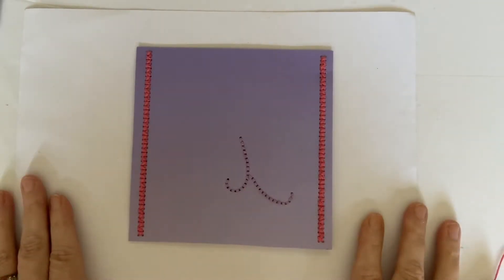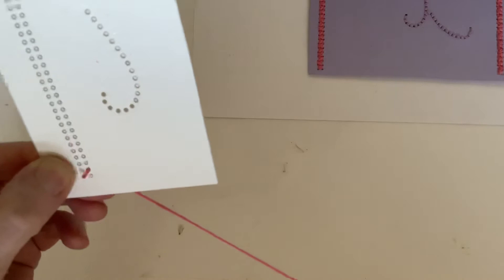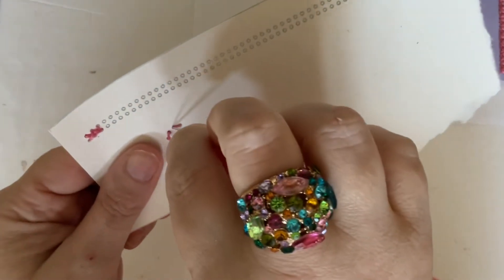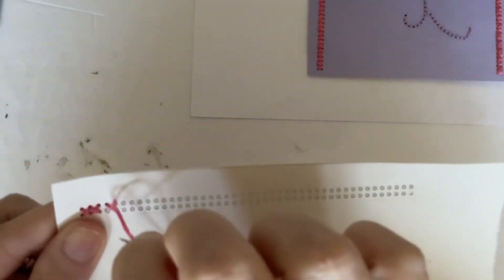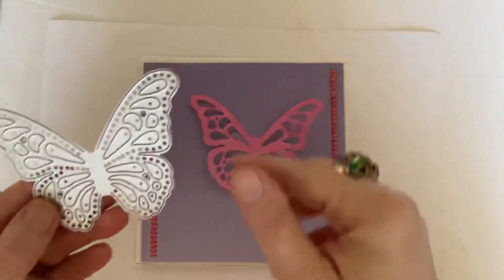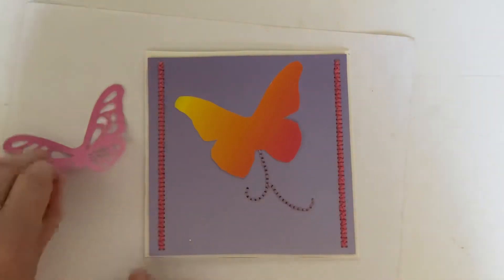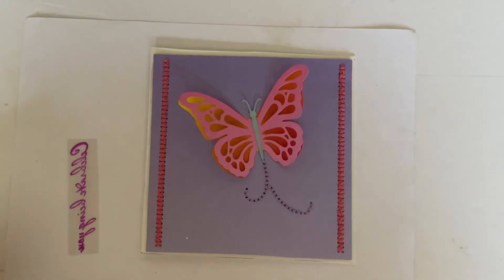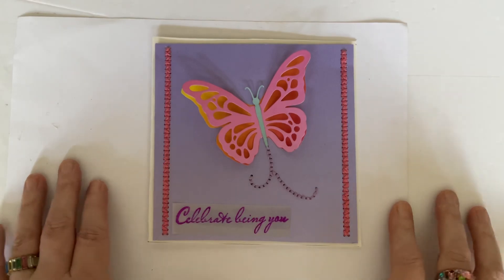PAPERCRAFT SOCIETY BOX 34 - making an embroidery butterfly card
There is a tutorial within the video on how to do the embroidery on this card.